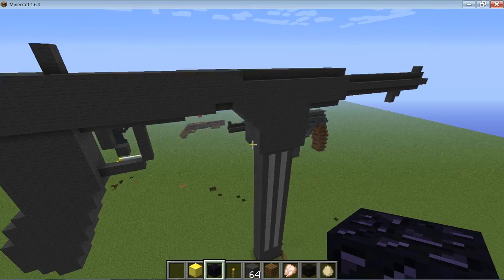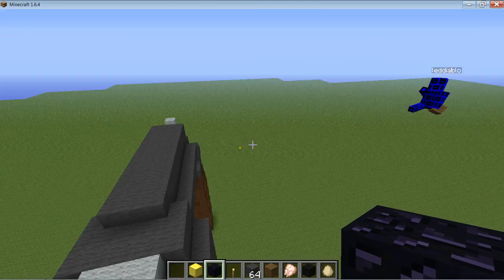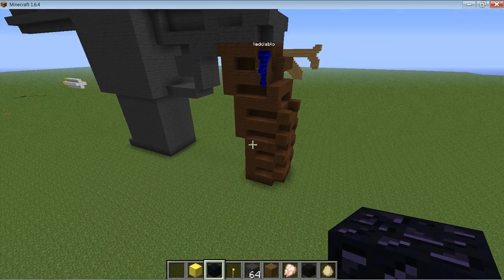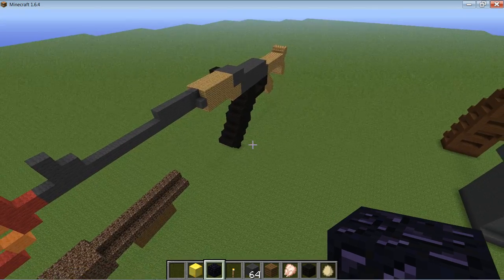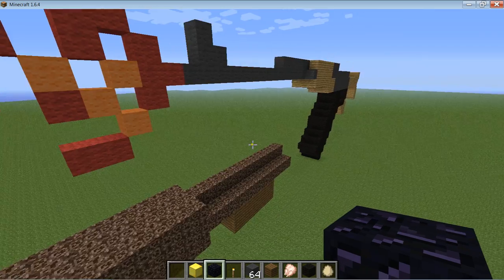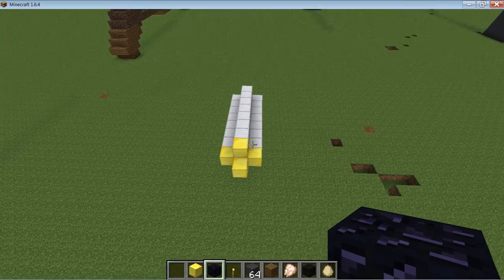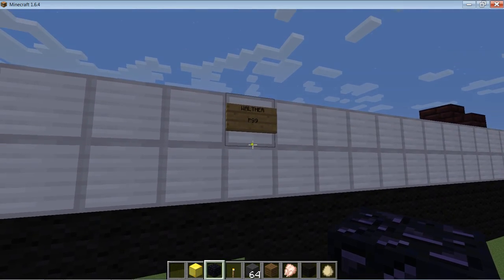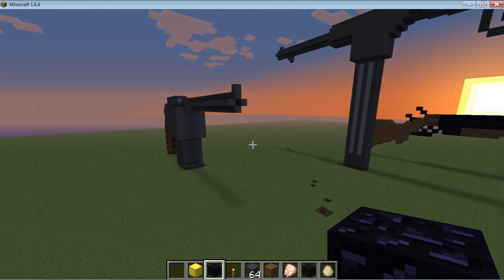Animatics - Gun Showcase